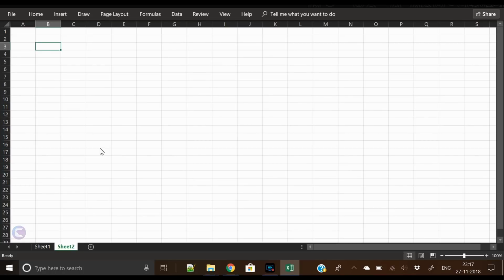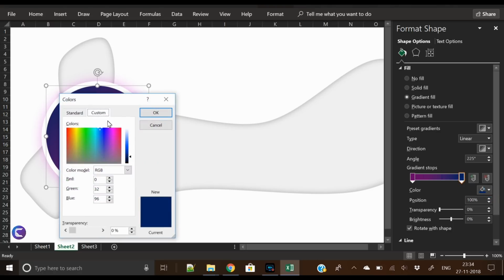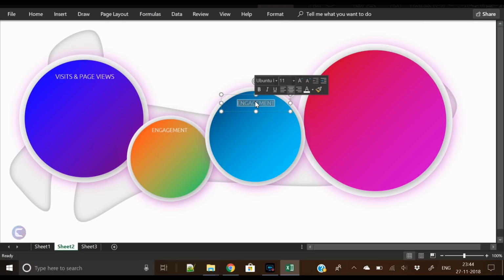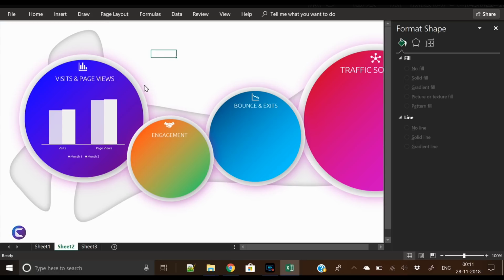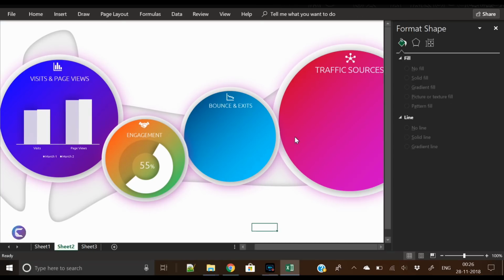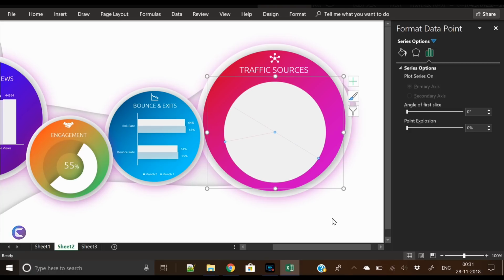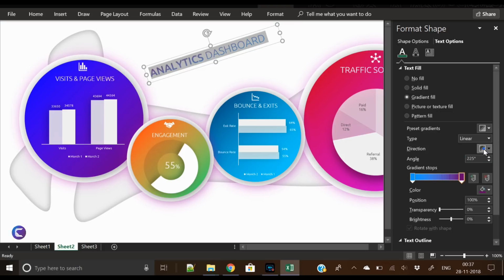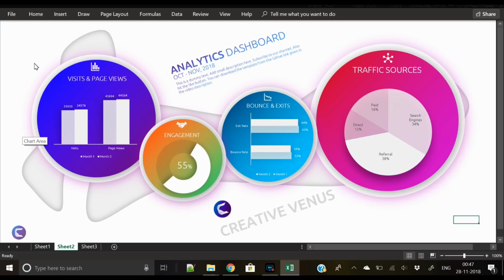How To Design World's Most Beautiful Excel Business KPI Data Dashboard | Step by Step Tutorial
About this Microsoft Office 365 Excel Training Video:
How To Design World's Most Beautiful Excel Business KPI Data Dashboard Tutorial. A complete Microsoft Excel Tutorial.

Microsoft Excel is not just about cells. It has lot of creative elements which can be used to do creative stuff with data. Watch this complete tutorial to learn more about Excel tips and tricks.

For better visibility, watch in full screen mode (Full HD).

Tool Used:
MS Office 365 Excel

I hope you like this Microsoft Office 365 Excel Training Video.